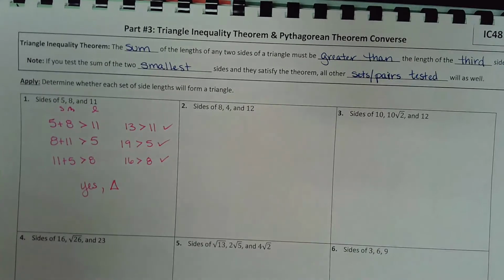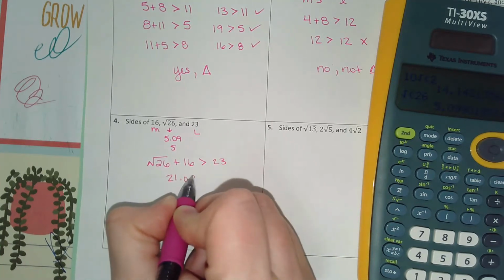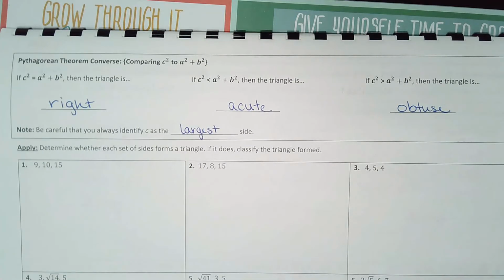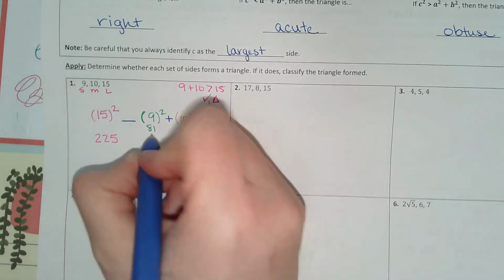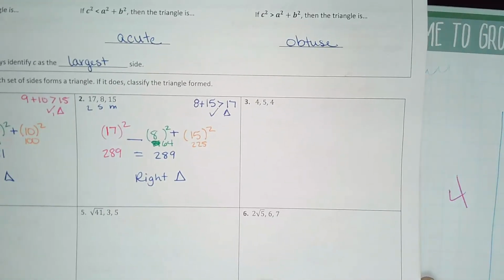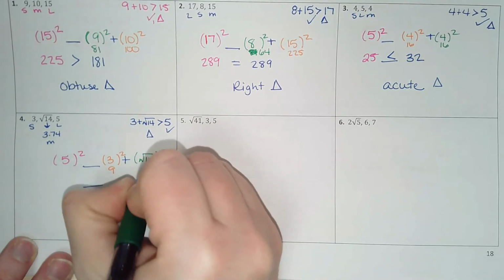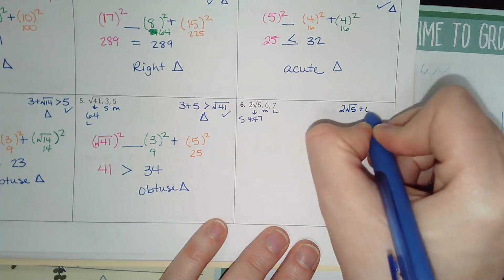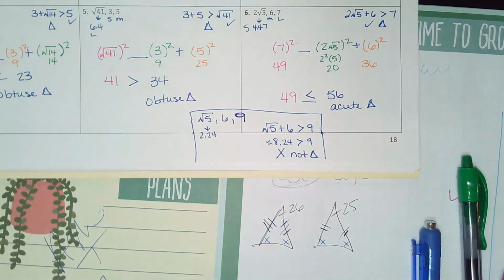IC48: Pomeroy's Recording